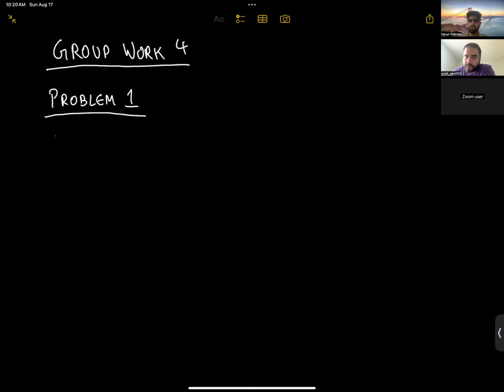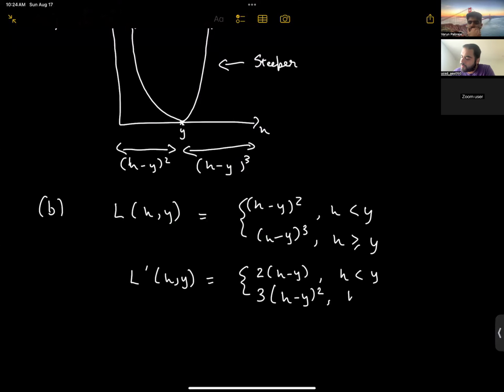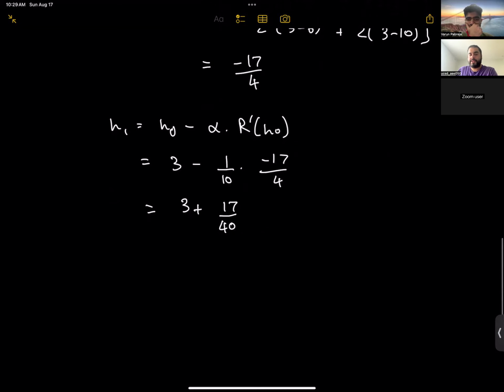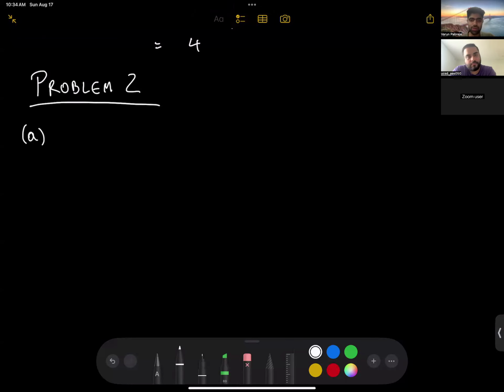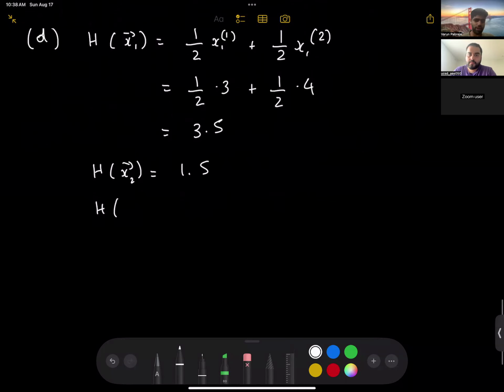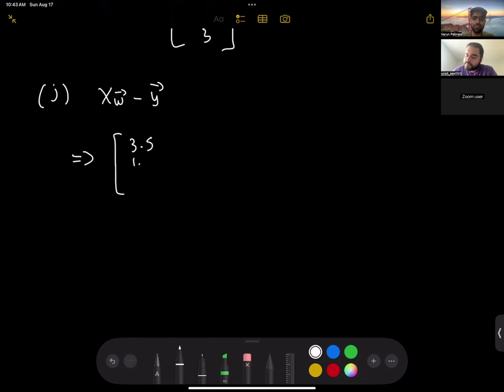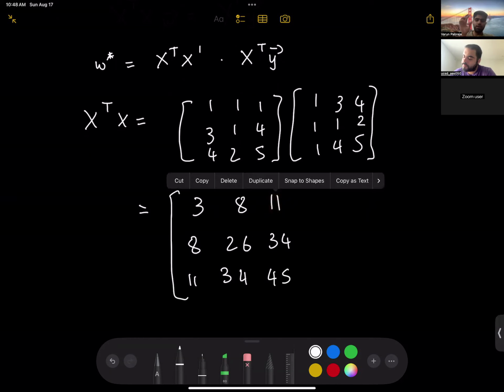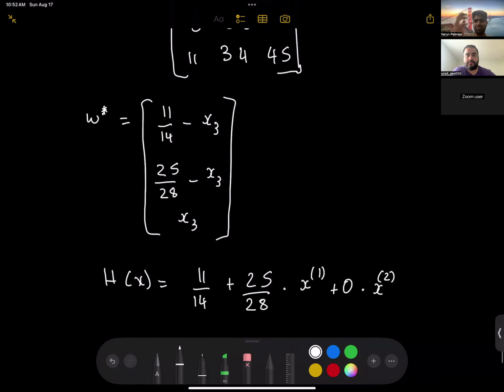DSC40a - GW 3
Solutions and walkthrough for GW 3